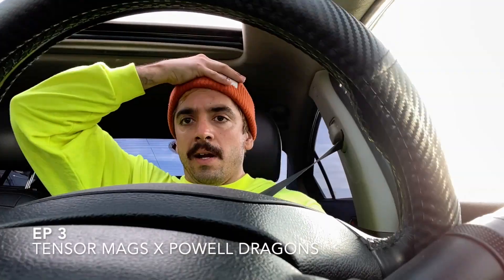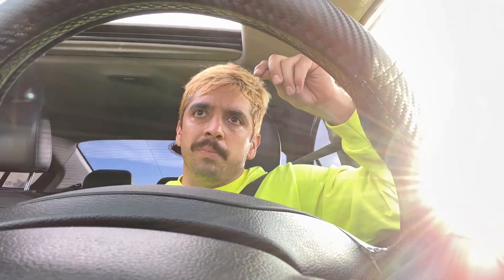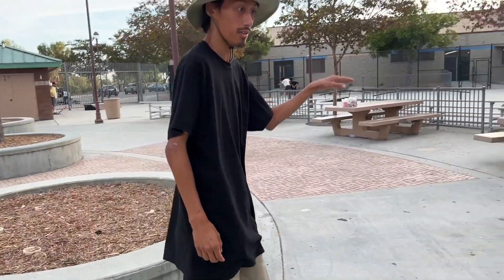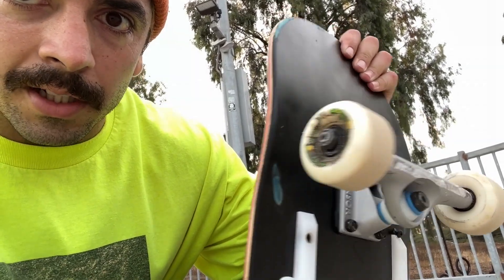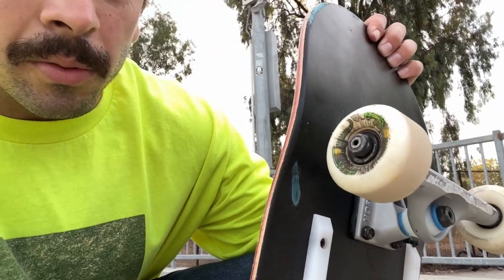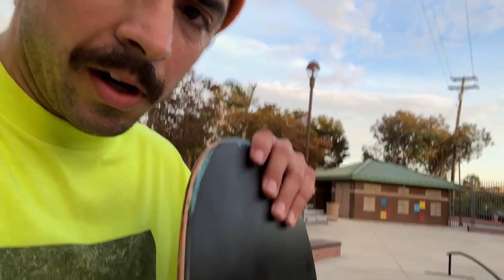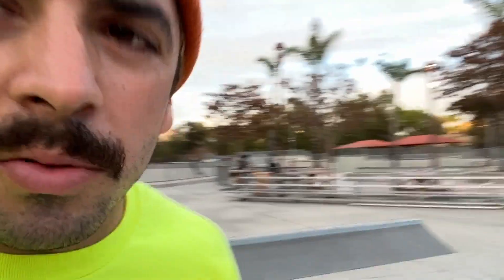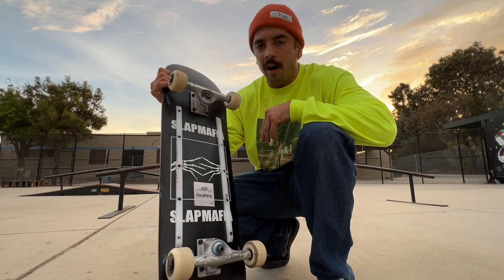Tensor Mag Lights X Powell Dragon Wheels???REVIEW!!!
Today we do a review on tensor mag lights and Powell dragon wheels at the skatepark on different terrains to give the viewer a more in depth opinion on the new skate products that have been making a lot of noise.